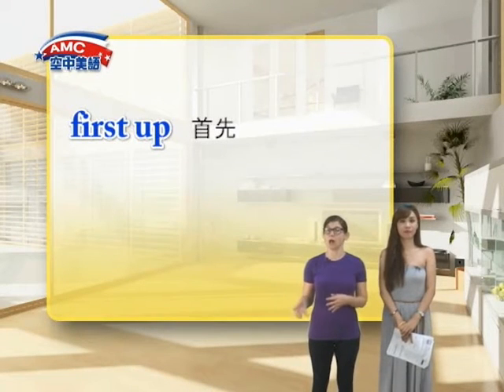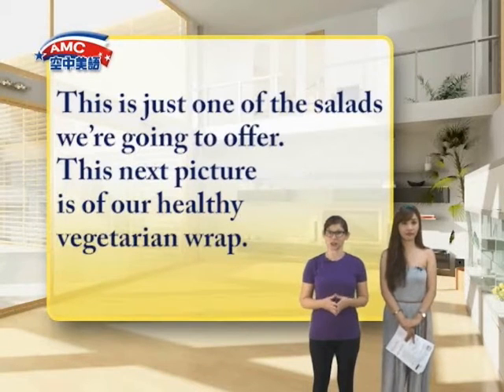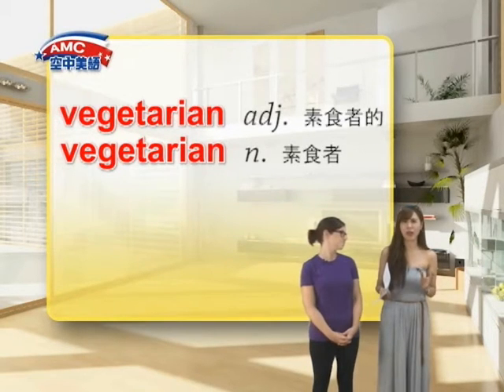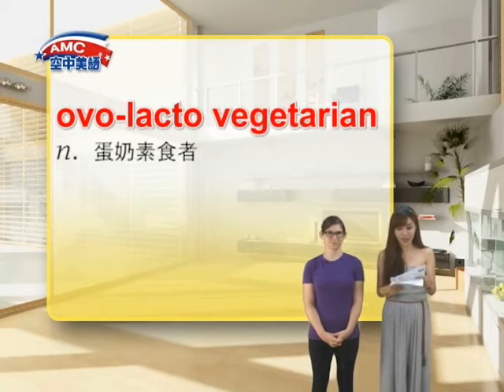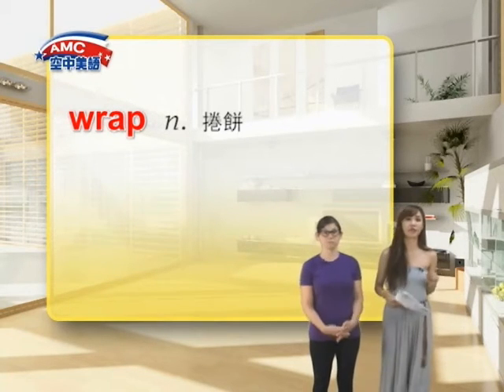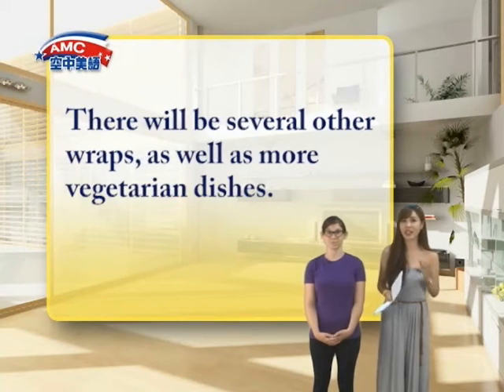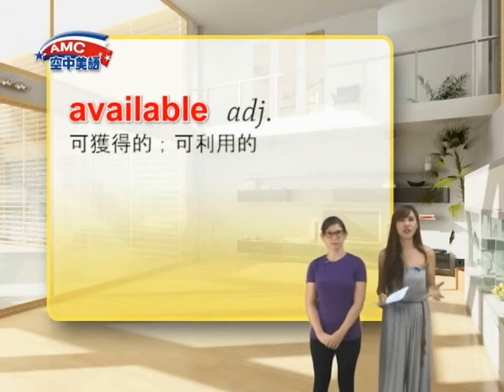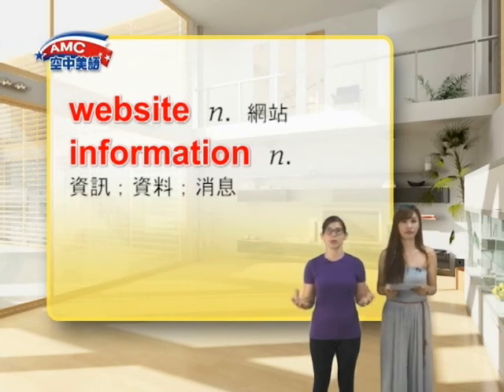2016年11月號Unit12-1【多益專欄：素食餐廳新品上市記者會】-課文講解2